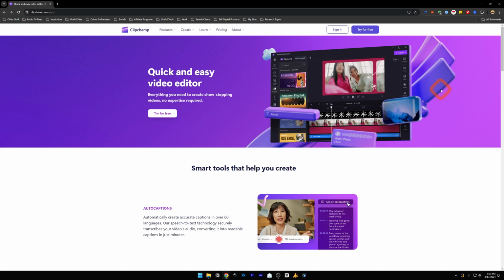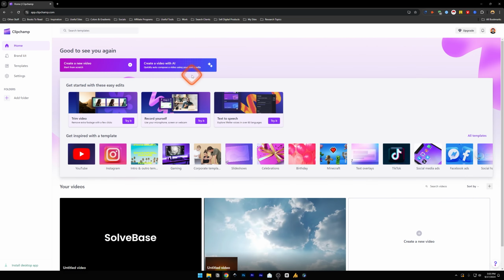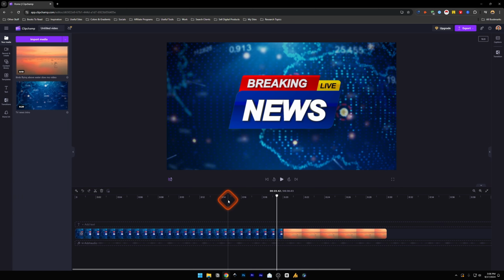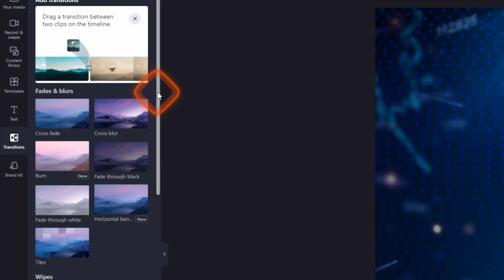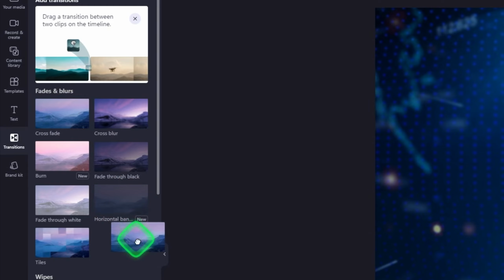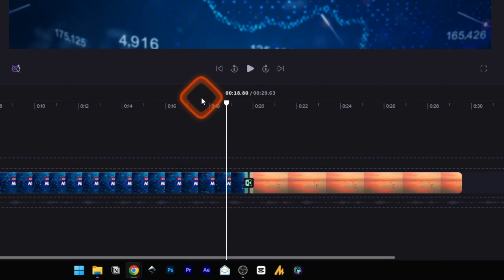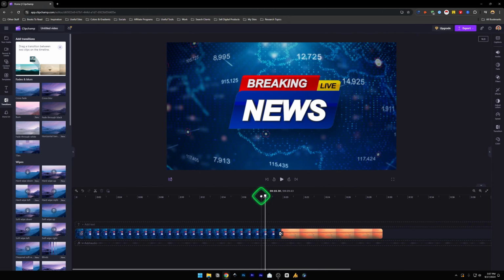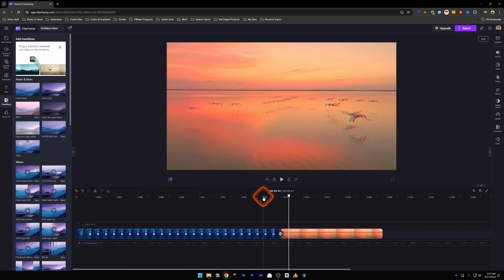How To Add Transition Effect in Clipchamp | Add Transitions Easily | Full Guide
Today you will learn How To Add Transition Effect in Clipchamp. It's a full guide and you can Add Transitions Easily in Clipchamp using this tutorial.

I'll show you how to add an easy transition effect inside Clipchamp software. It's a step-by-step guide.

📣 Share your thoughts or suggest tutorial topics in the comments below or in the community tab!